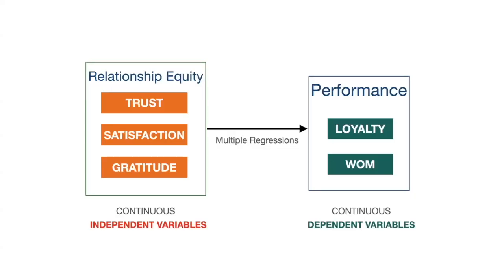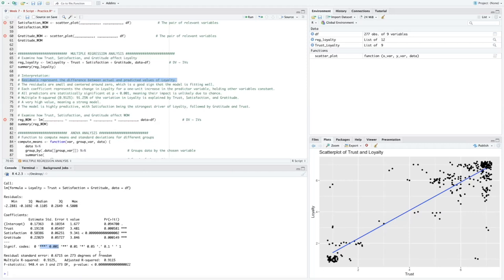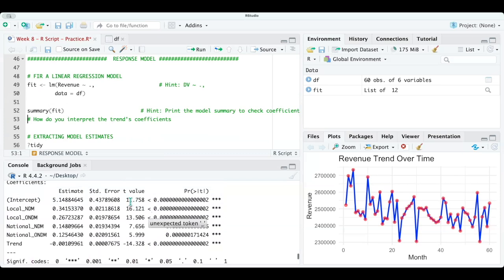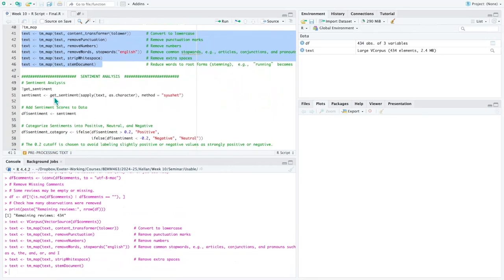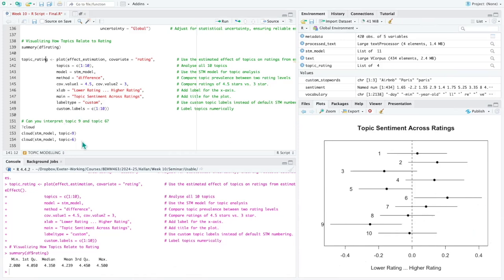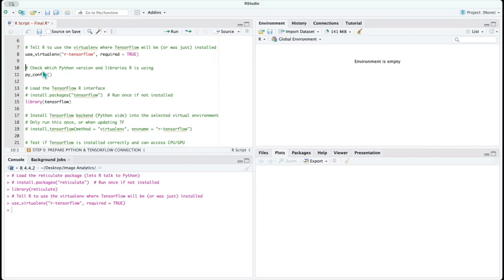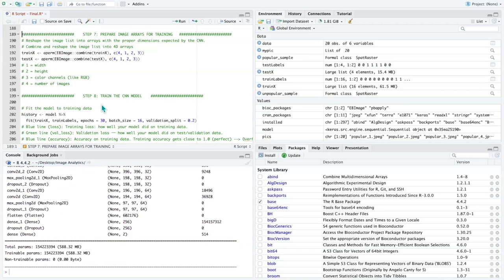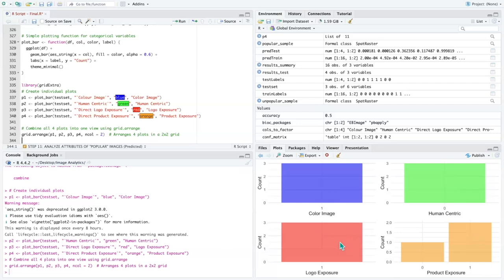Marketing Analytics with R (Part 2 of 2)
In this video, we dive into advanced topics in marketing analytics: Relationship Strategies, Marketing Resource Allocation, Text Analytics, and Image Analytics; all demonstrated with real-world applications in R.